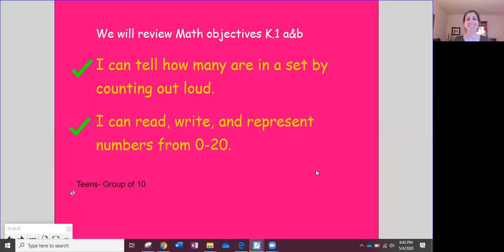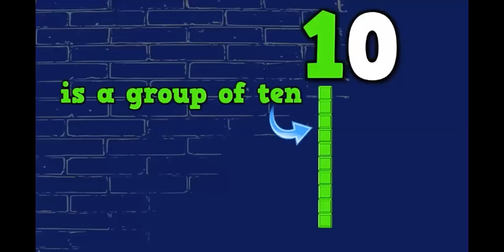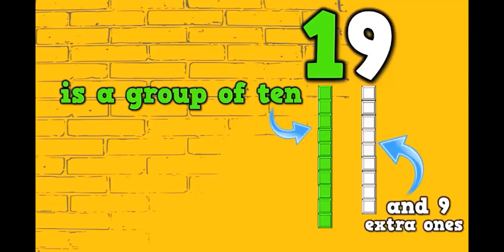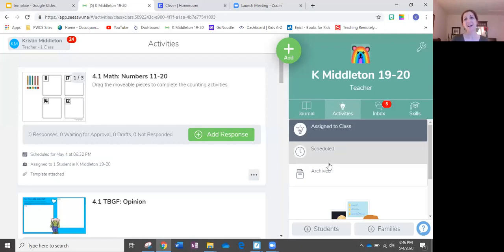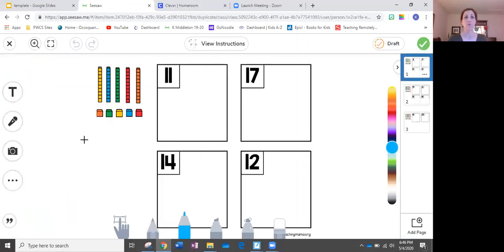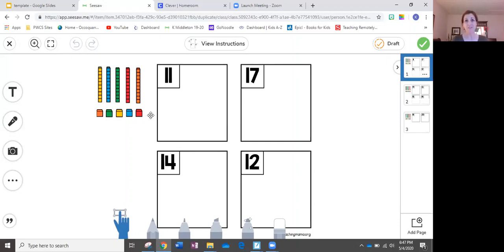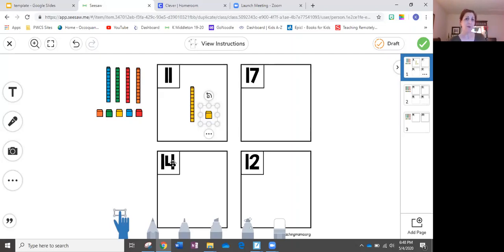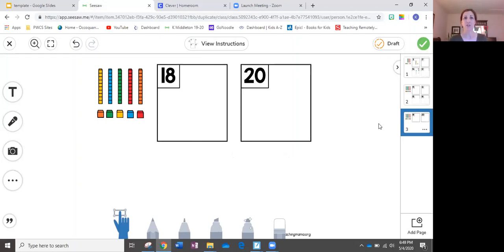4 1 Teen numbers